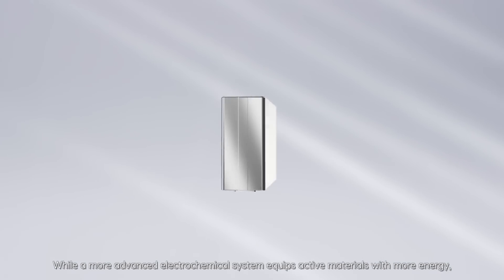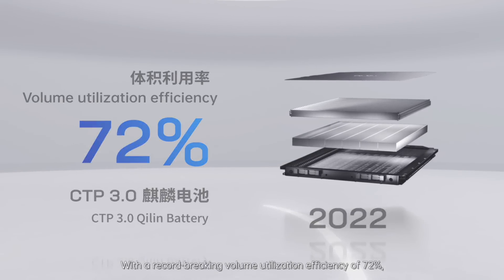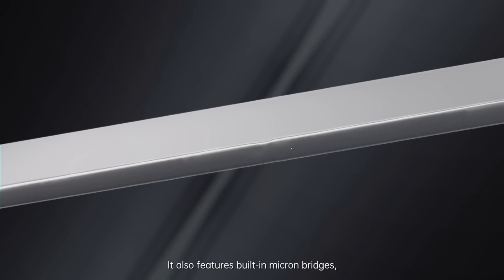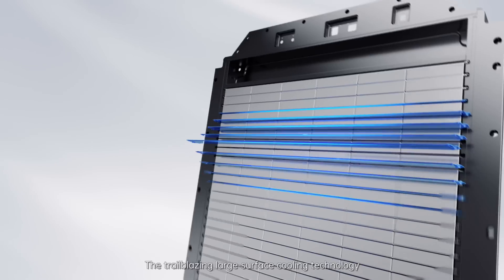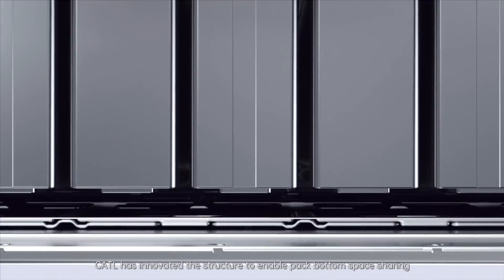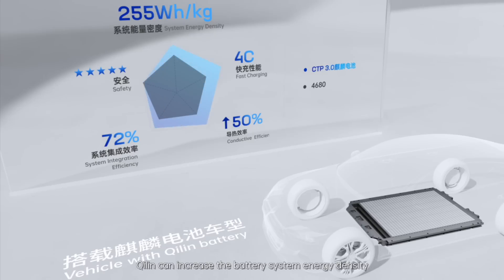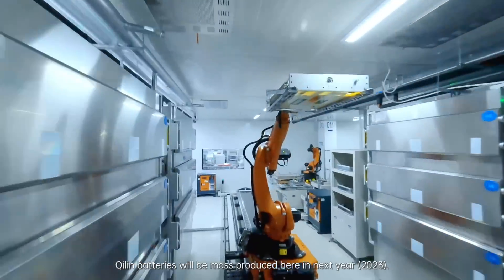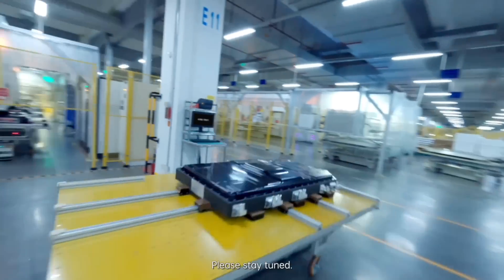CTP 3.0 Technology Launch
On June 23, CATL launched Qilin, the third generation of its CTP (cell-to-pack) technology. With a record-breaking volume utilization efficiency of 72% and an energy density up to 255 Wh/kg, it achieves the highest integration level worldwide so far, capable of delivering a range of over 1,000 km in a breeze.